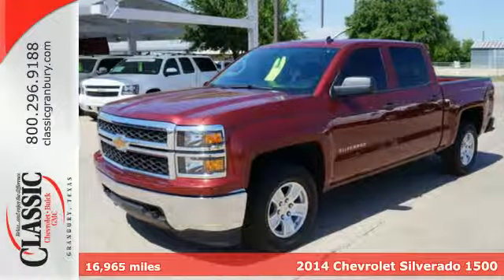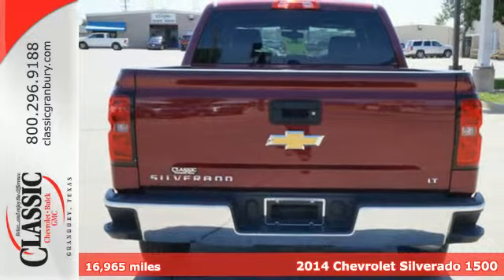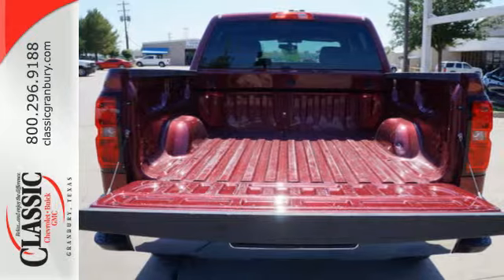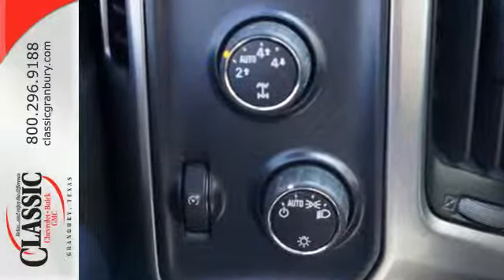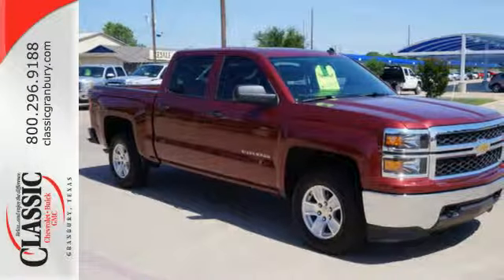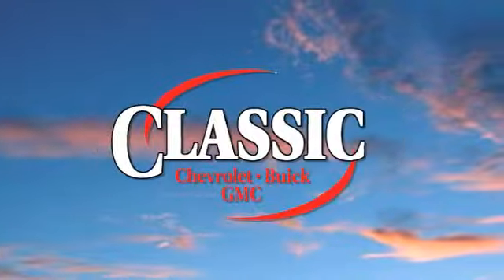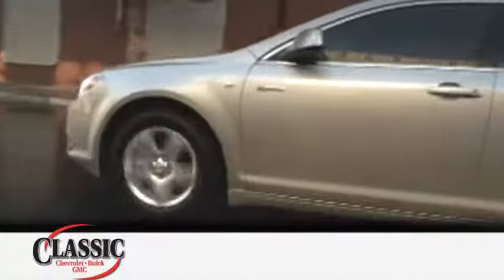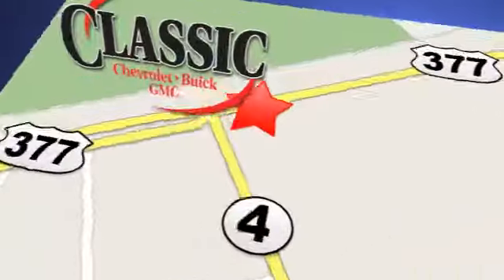2014 Chevrolet Silverado 1500 Arlington Fort-Worth TX Granbury, TX #147552 - SOLD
Year: 2014
Make: Chevrolet
Model: Silverado 1500
Trim: LT
Engine: 5.3l 8 Cyl. Fuel Injected
Transmission: 4WD Automatic
Color: Maroon
Interior: Black
Mileage: 16965
Stock #: 147552
VIN: 3GCUKREC7EG147552

Address:
1909 E Hwy 377